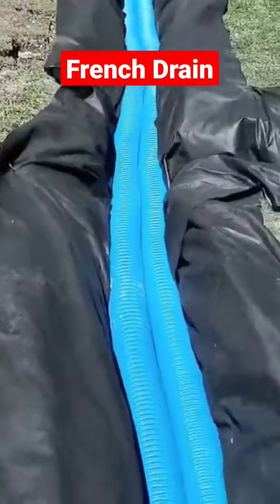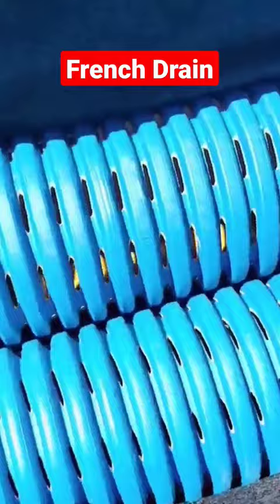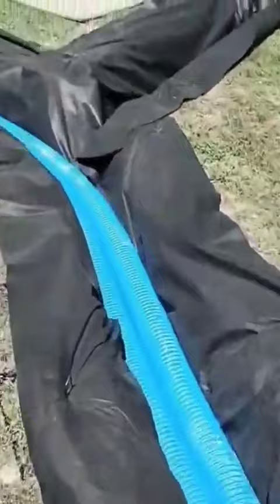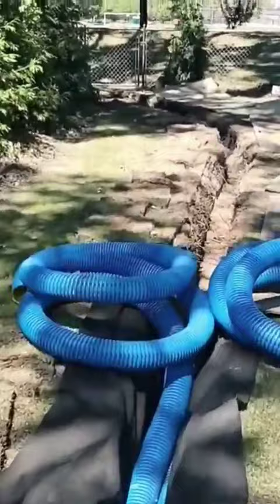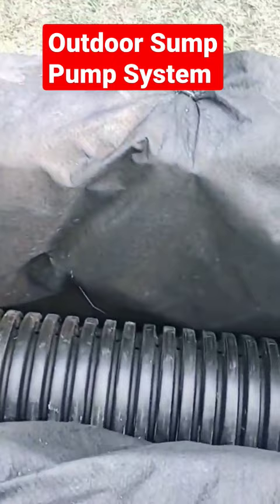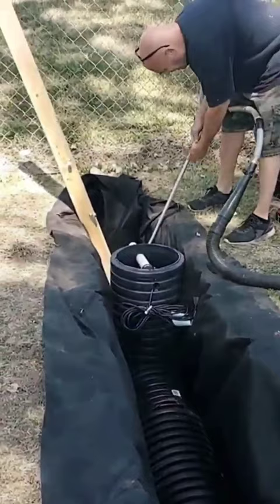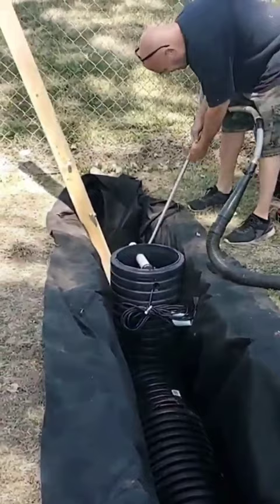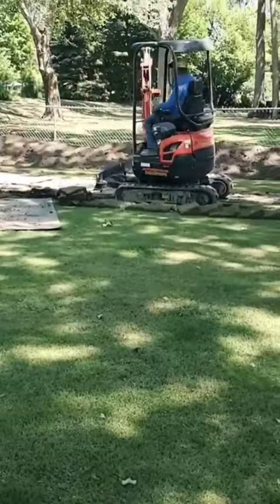No Slope Flat Yard [ How to Create Slope for Better Yard Drainage ]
We're going to show you how to build two systems in one. So you're going to take your sweat equity from one trench and you're gonna install two systems.

We dug this horseshoe shaped drainage system around the backyard. The first two pipes we put in the trench on top of the fabric were our perforated pipe -  This is the High Octane royal blue corrugated pipe. It has eight slots in every valley and it has the largest inlets of any perforated pipe in the world! Then we have our outdoor sump pump system with six feet of added chamber.

French Drain to Outdoor Sump Pump System